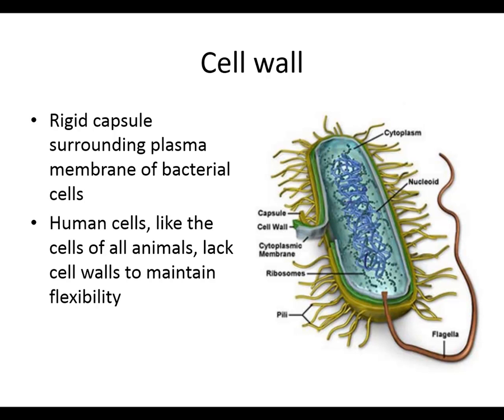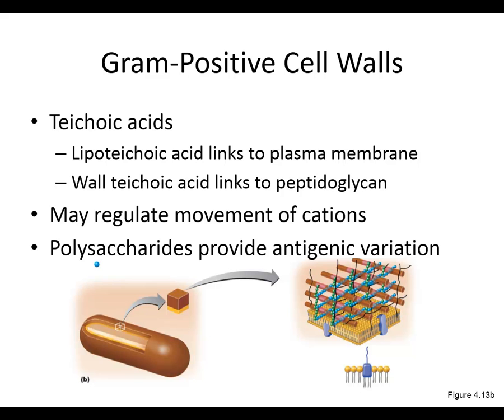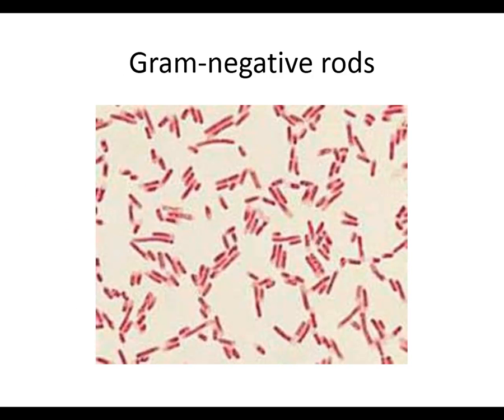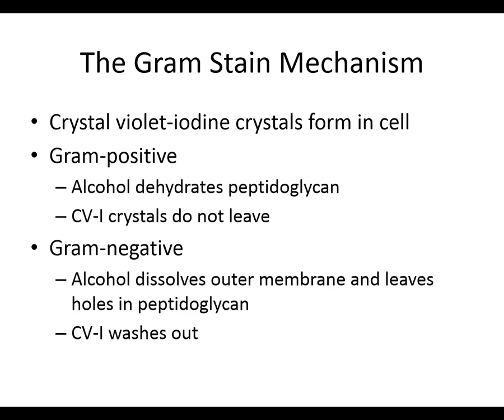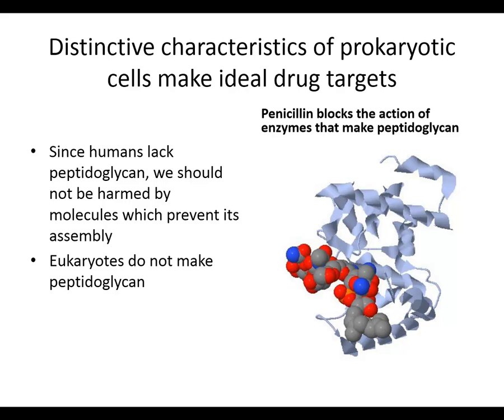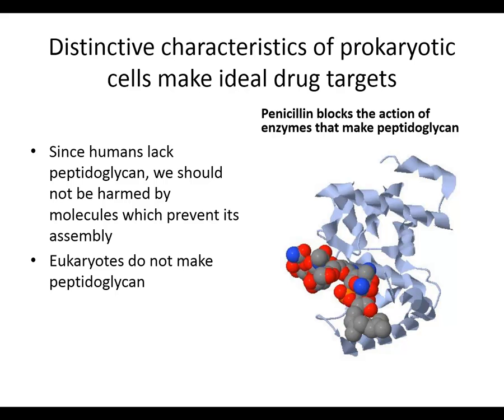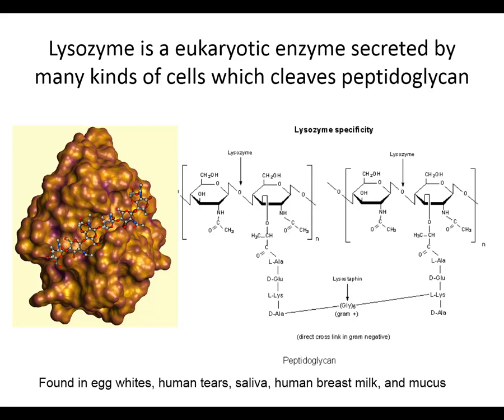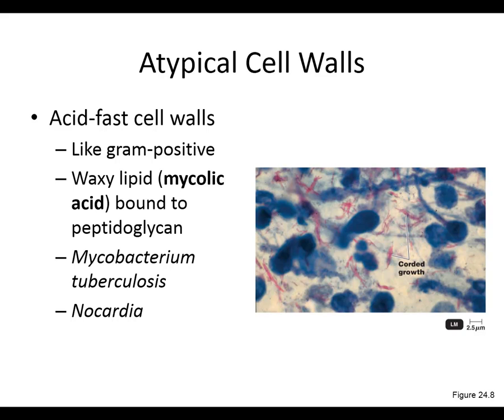VandePol Microbiology BHCC Ch 4 part 1c Cell wall 20150222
The structure of the prokaryotic cell wall-
Tortora Microbiology
Chapter 4
Peptidoglycan, Gram-positive & Gram-negative cells